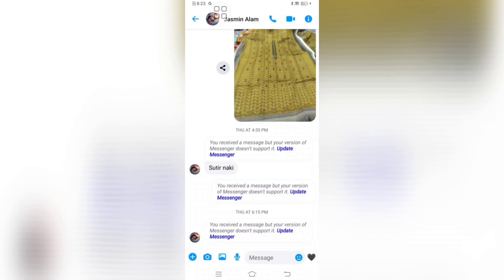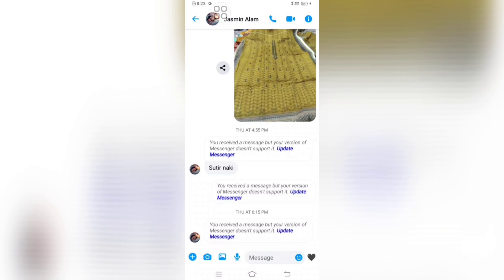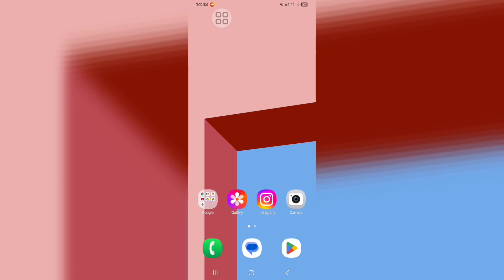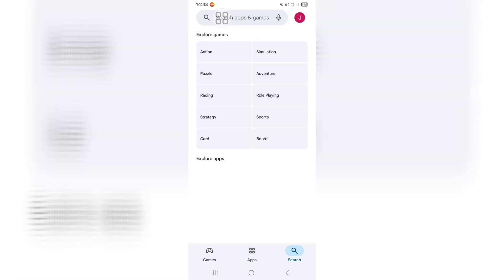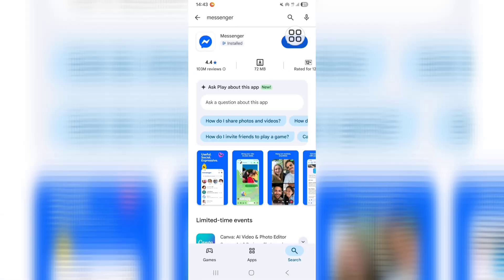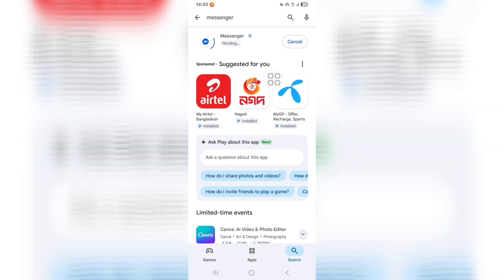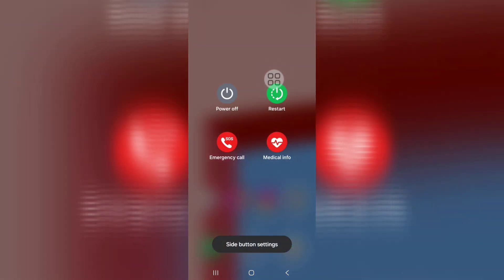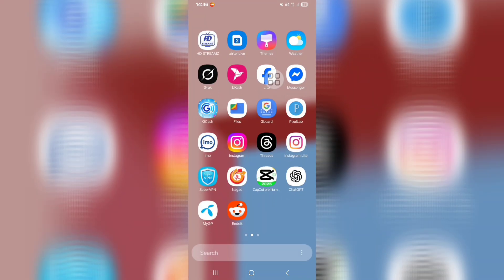You received a message but your version of Messenger doesn't support it Update Messenger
Fix You received a message but your version of Messenger doesn't support it Update Messenger